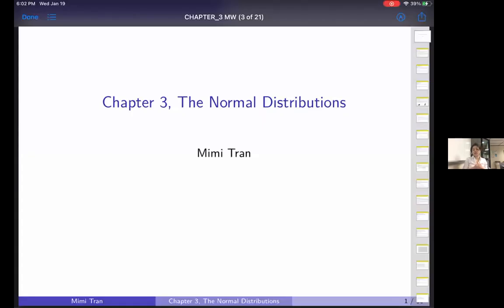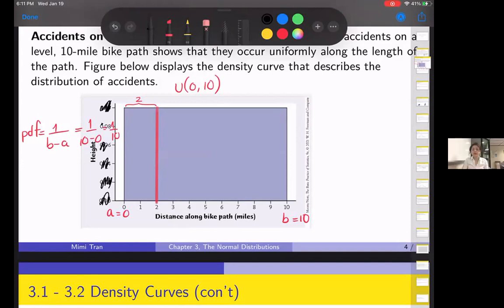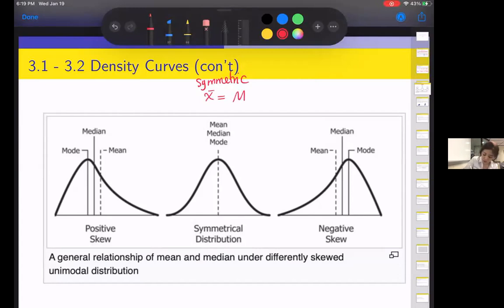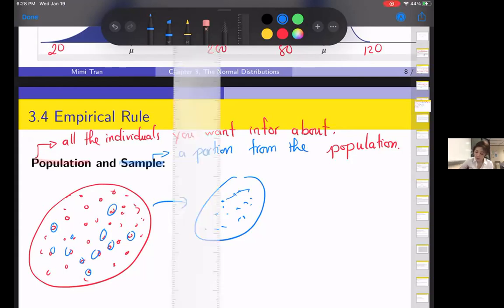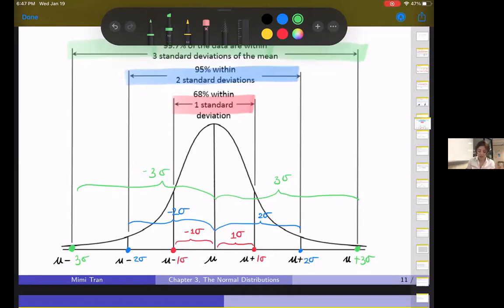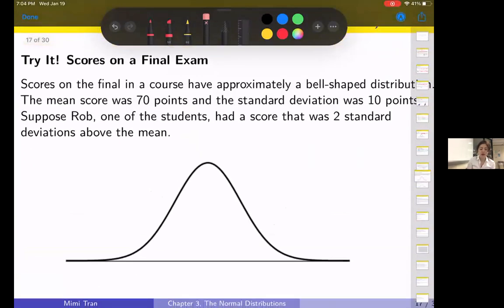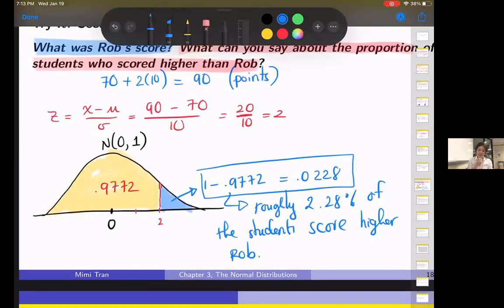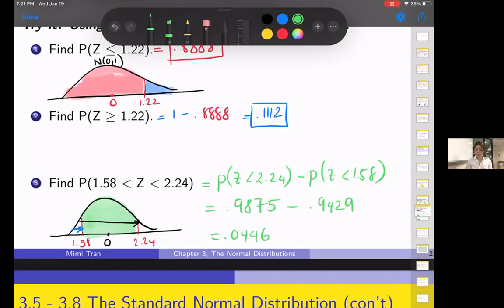Chapter 3 (3.1 - 3.8) W2022